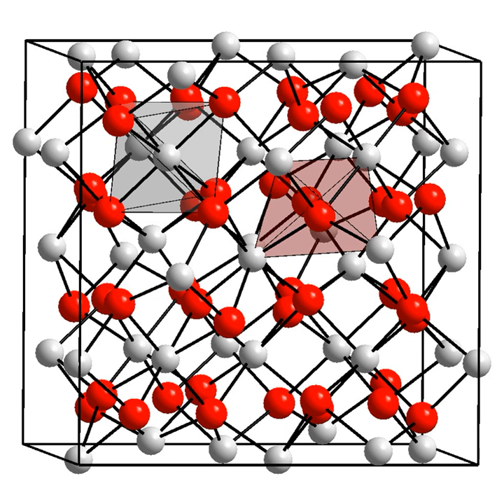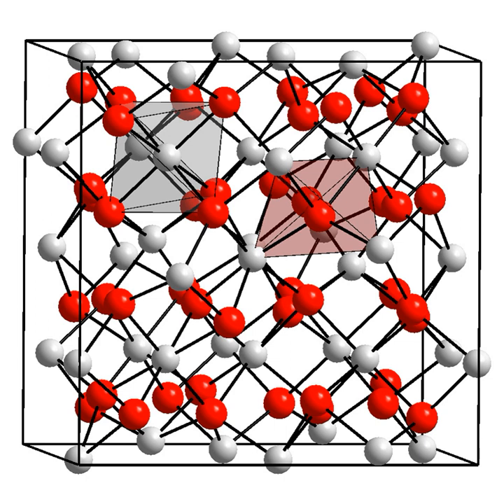Scandium oxide | Wikipedia audio article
This is an audio version of the Wikipedia Article:
Scandium oxide

SUMMARY
Scandium(III) oxide, Sc2O3, or scandia, is a high melting rare earth oxide. It is used in the preparation of other scandium compounds as well as in high-temperature systems (for its resistance to heat and thermal shock), electronic ceramics, and glass composition (as a helper material).